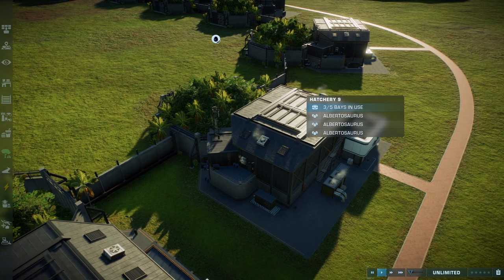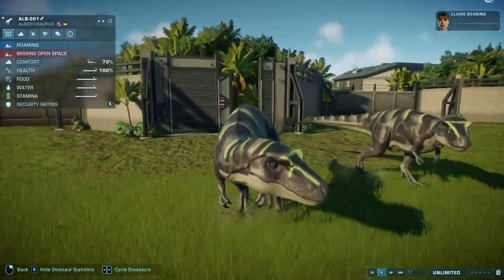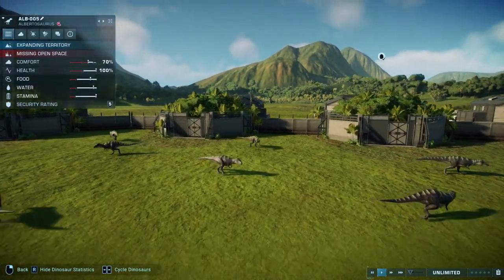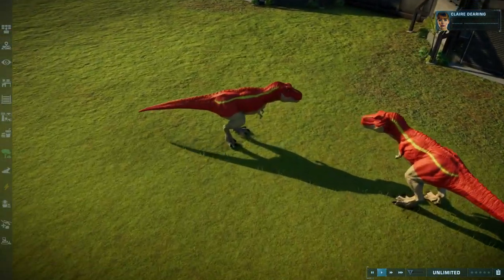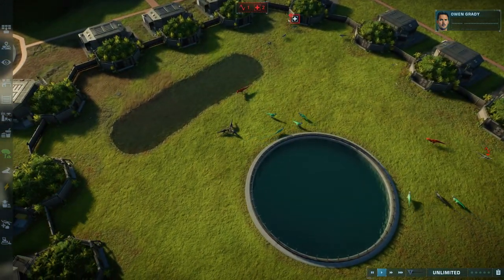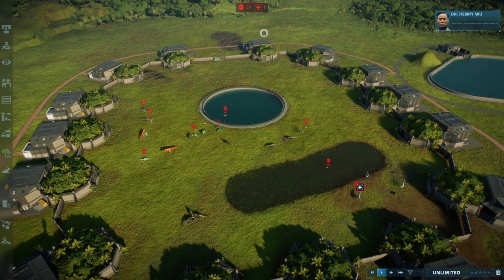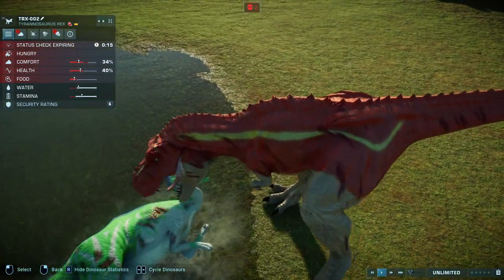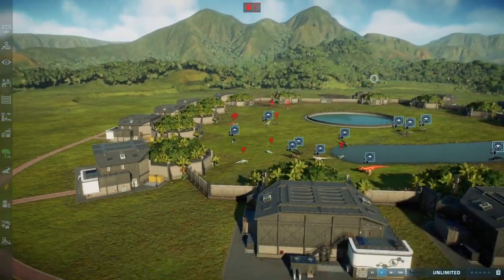Jurassic World Evolution 2 | Mod Showcase (Dinosaur King Skins) | Tyrannical Tyrannosaurs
Daspletosaurus dancing his way onto evolution 2 ready to spit some fire bombs, oh and Albertasaurus as well and an updated T Rex.